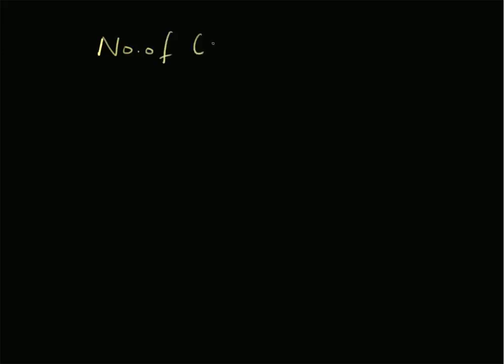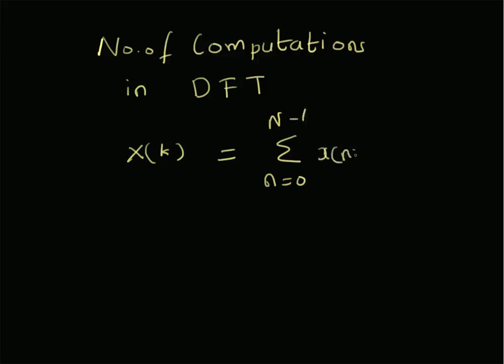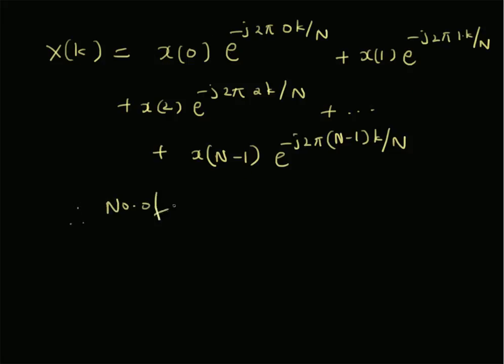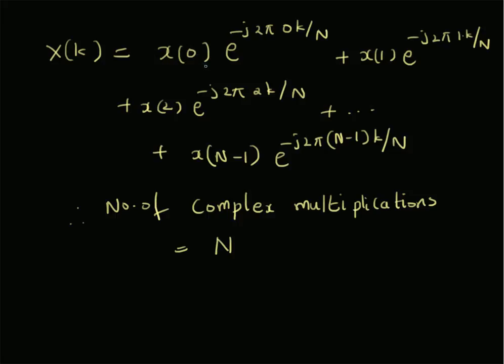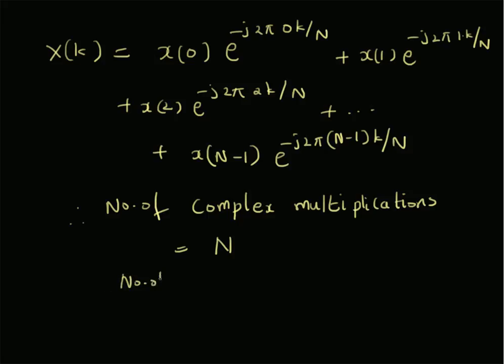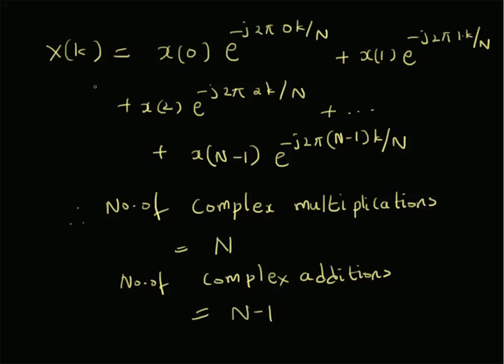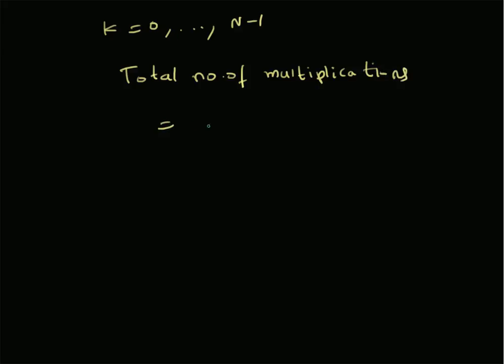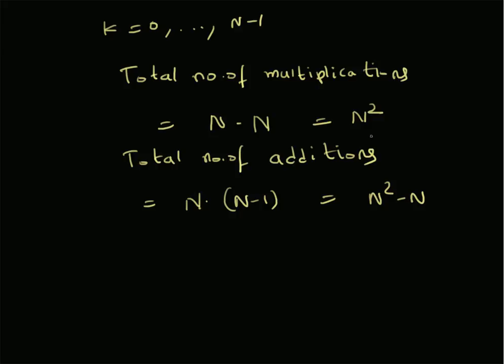Computations in DFT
The no. of complex multiplications and additions in the original DFT definition